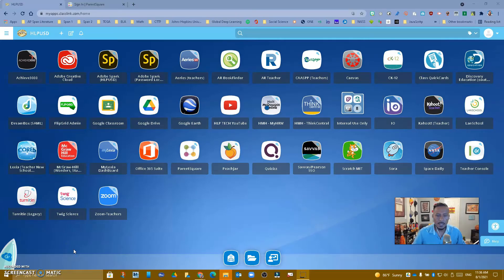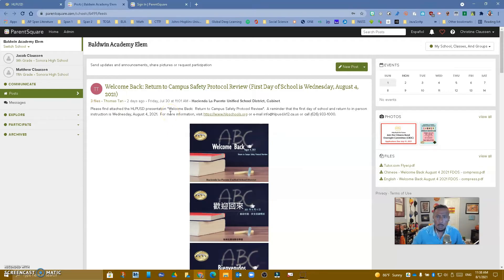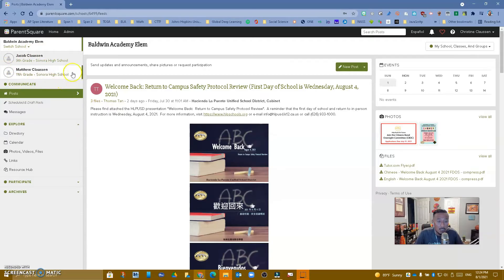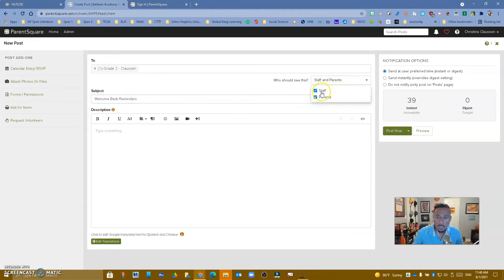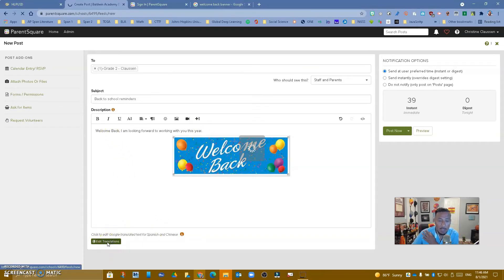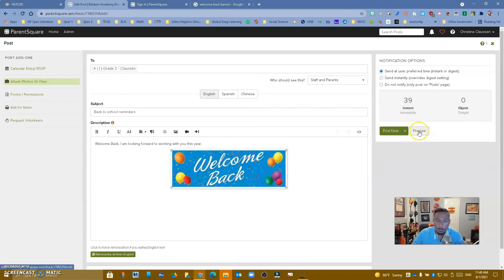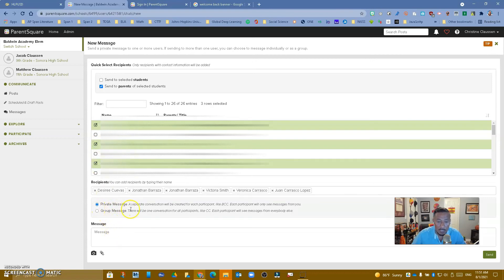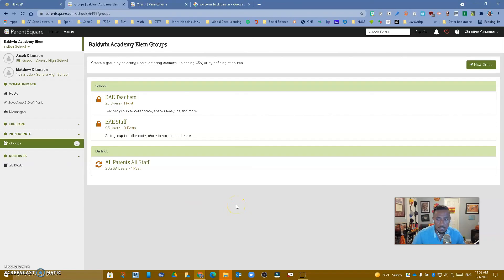ParentSquare Quick Overview - Teachers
Learn how to start communicating with your class(es) right away and message individual users.  ParentSquare (PS)helps you get the help you need throughout the school year.  You’ll learn to:
Post information to your class(es)
Direct message individual users
See class rosters, class calendar, photos, files, links on PS portal.